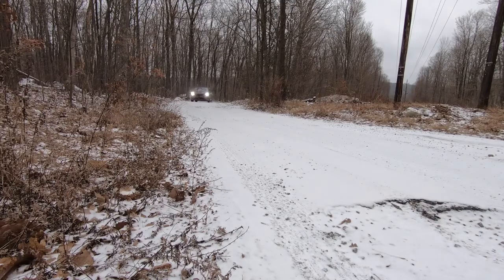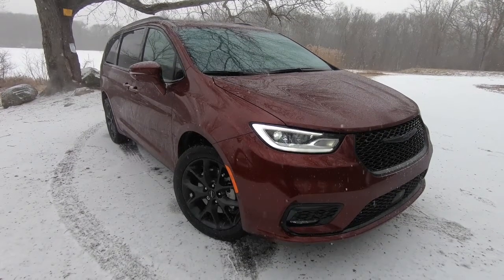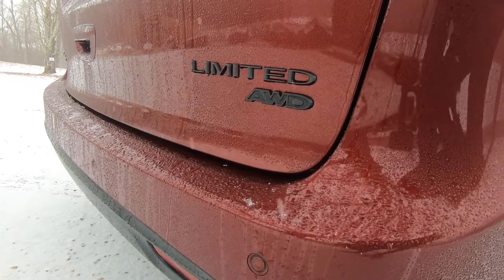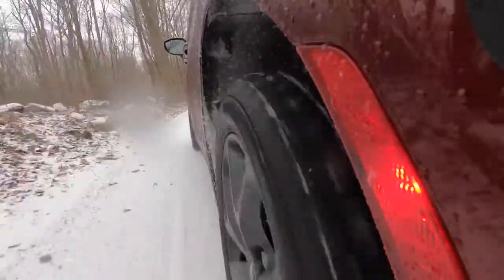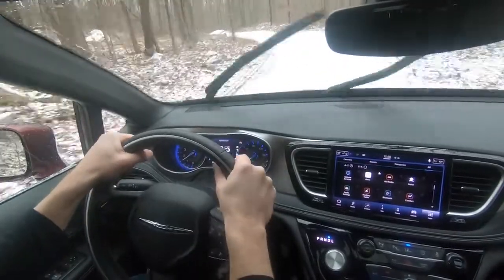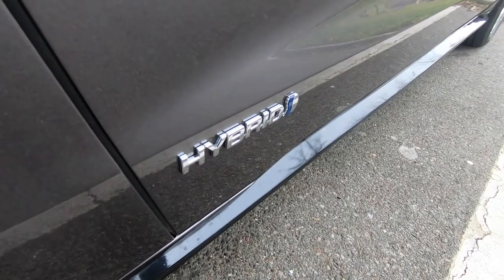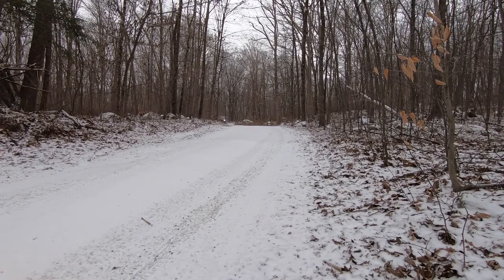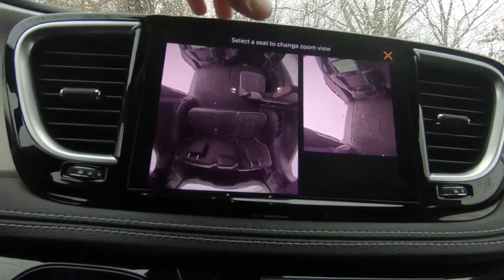2021 Chrysler Pacifica AWD - Test Drive